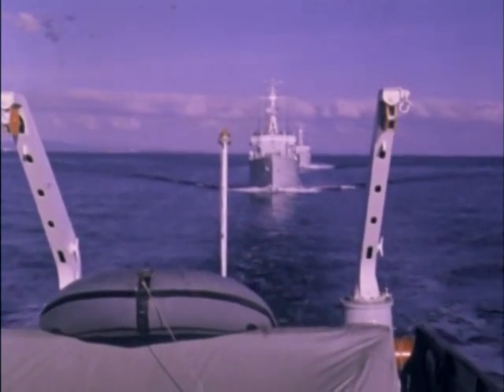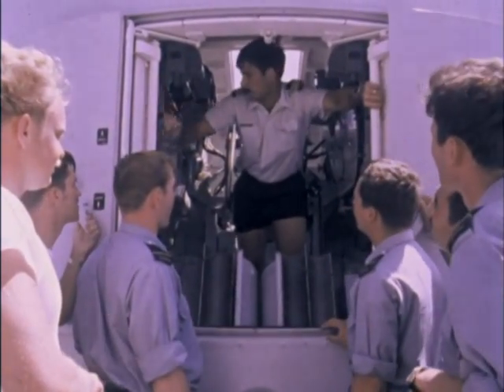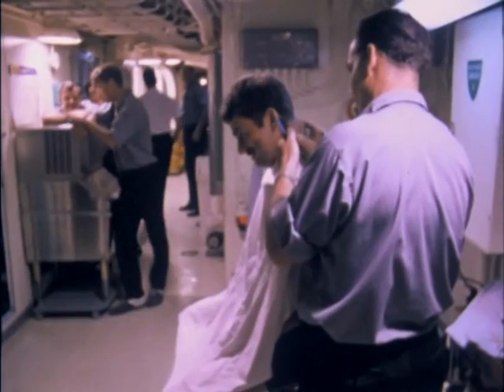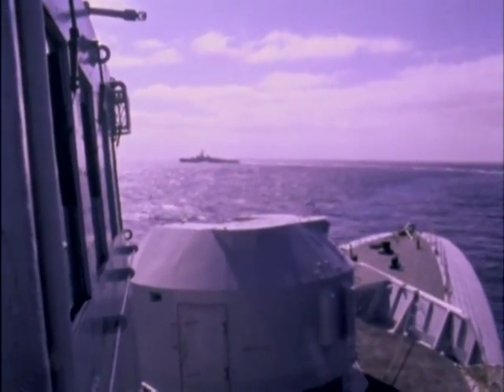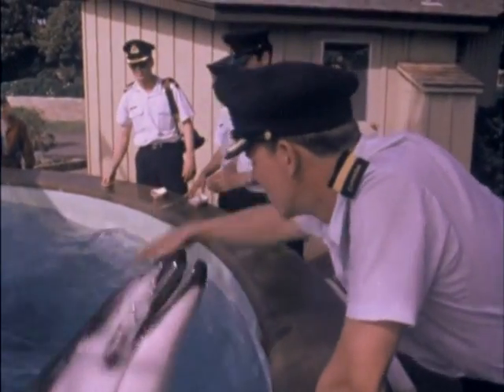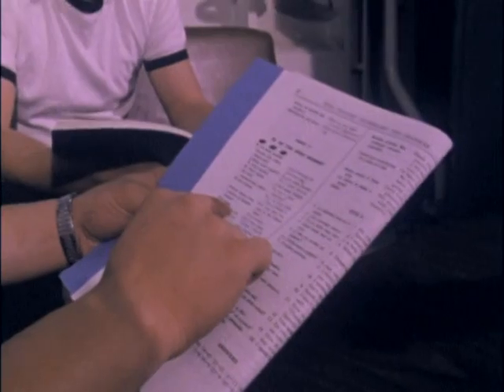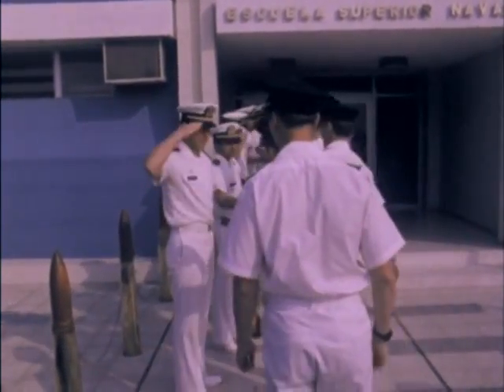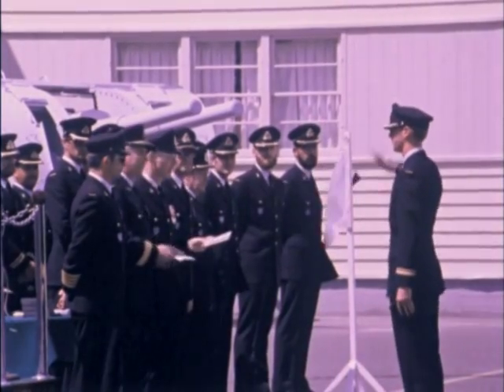Full Speed Ahead - a 1979 Canadian Forces promo film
This is navy recruitment film from 1979